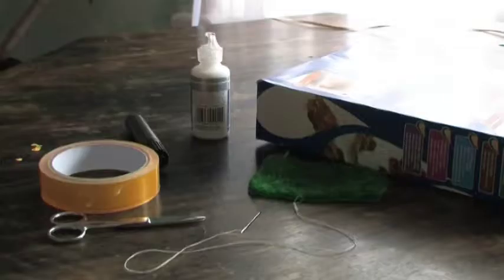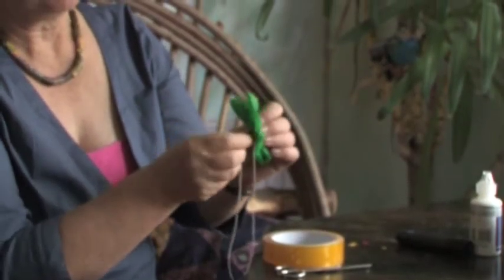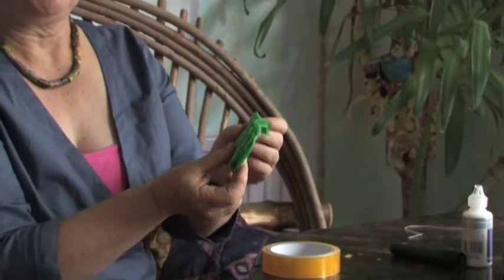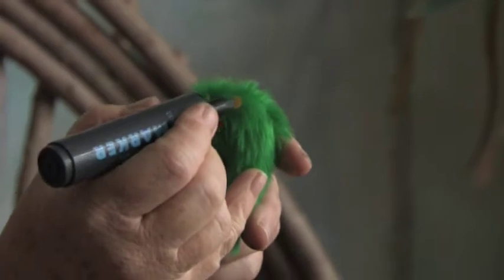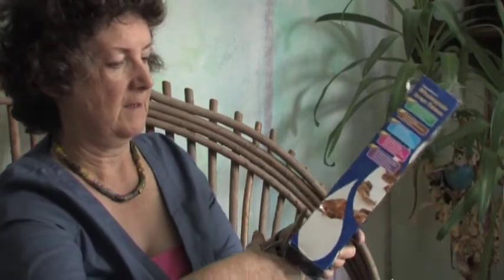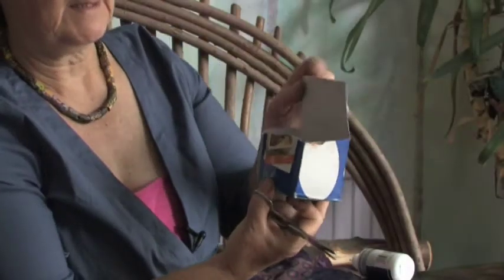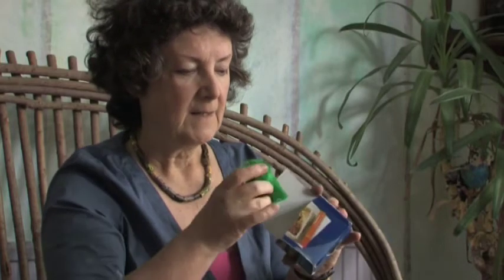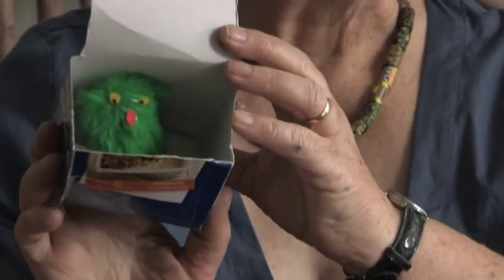Art for Kids : Art for Kids: How to Make a Worm in a Box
A fun art project for kids involves making a worm in a box with cardboard, fabric, a needles and thread, scissors, sticky tape and more. Make a worm in a box with tips from an art teacher in this free video on art for kids.